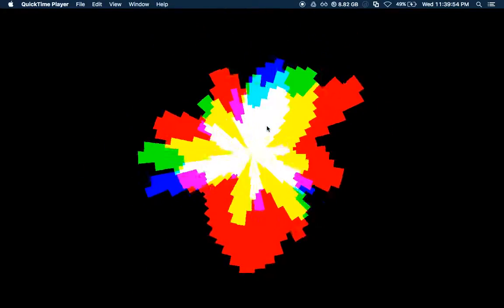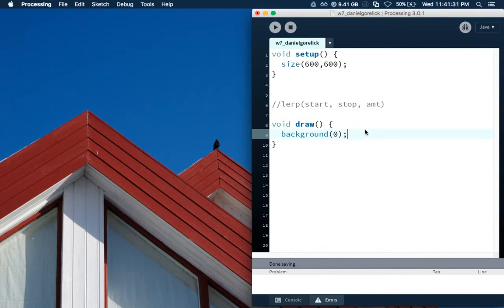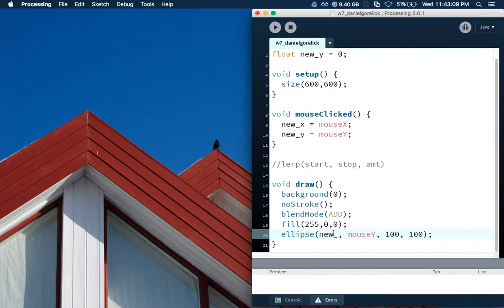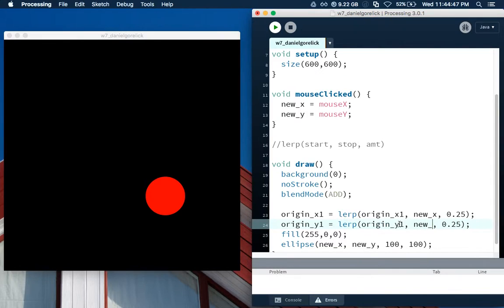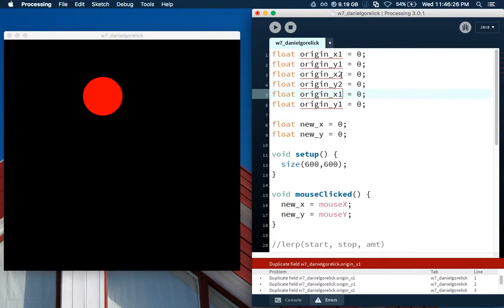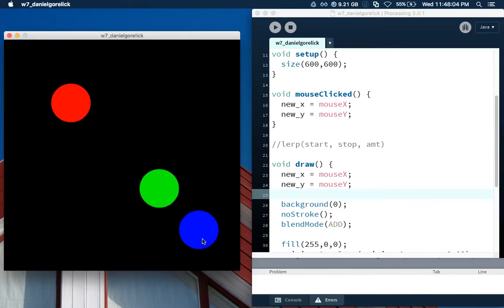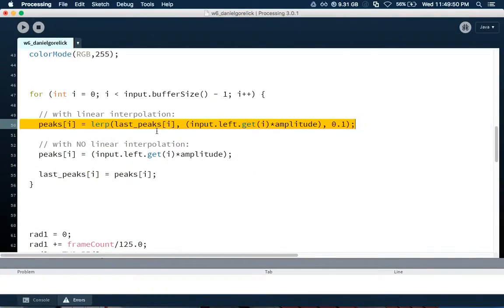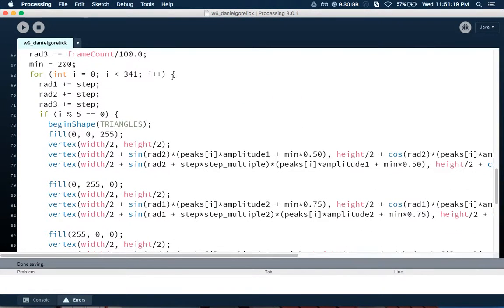Processing Tutorial – Linear Interpolation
A short video explaining how linear interpolation can be used in projects through the Processing platform.